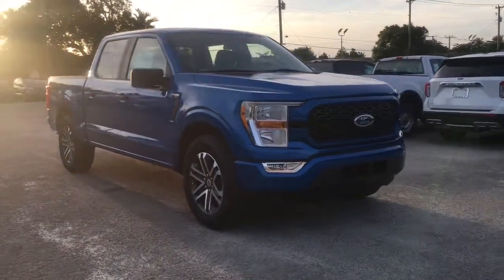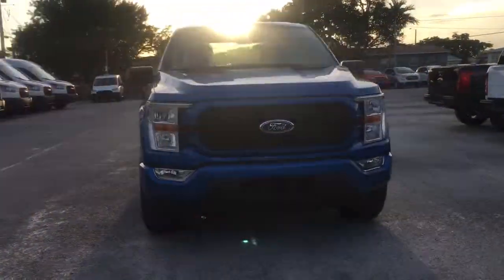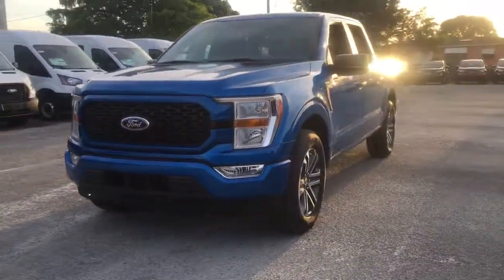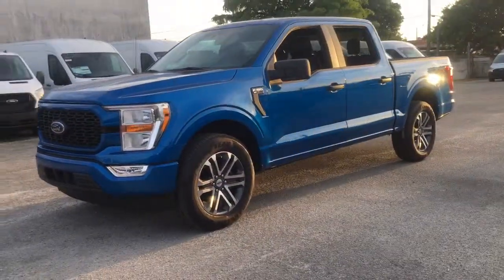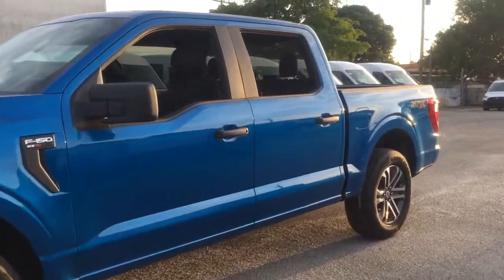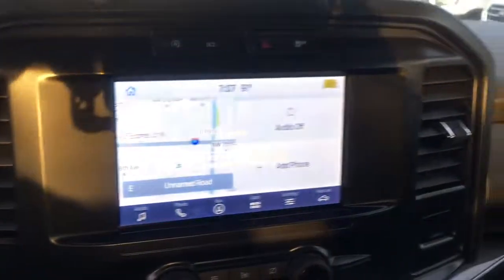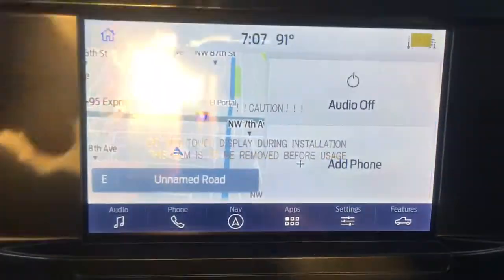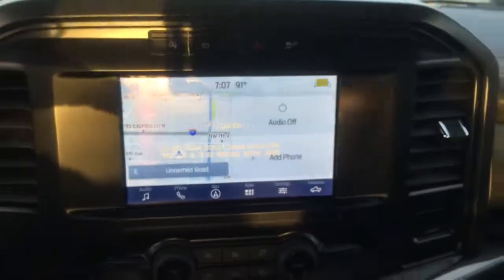2021 Ford F-150 Near me Miami, Kendall, North Miami Hialeah FL MFB40418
Blue New 2021 Ford F-150 near me in Miami, Florida at Metro Ford Miami. Servicing the Kendall, Miami Gardens, North Miami, Hialeah, FL area.

***LOWEST PRICES EVERYDAY AT METRO FORD MIAMI***brbrRecent Arrival! Blue 2021 Ford F-150 XL 3.3L V6 RWD 10-Speed Automatic 2021 Ford F-150 XL in Blue vehicle highlights include, Body-Color Front & Rear Bumpers, Body-Color Surround w/Black Mesh Insert Grille, Box Side Decals, Cruise Control, Driver/Passenger Seat Back Pocket, Equipment Group 101A High, Fog Lamps, GVWR: 6,250 lbs Payload Package, Manual Driver/Passenger Lumbar, Rear Window Defroster, Rear Window Fixed Privacy Glass, Reverse Sensing System, STX Appearance Package, Unique Sport Cloth 40/20/40 Front-Seats, Wheels: 18 6-Spoke Machined-Aluminum.brbrbr***JOIN THE METRO FORD FAM PROGRAM TODAY*** Your price when financed through Ford Motor Credit.  Price includes: $1000 - Ford Credit Retail Bonus Customer Cash. Exp. 03/31/2021 $1500 - Special Package Retail Customer Cash. Exp. 03/31/2021 $500 - F-Series Retail Customer Cash. Exp. 03/31/2021